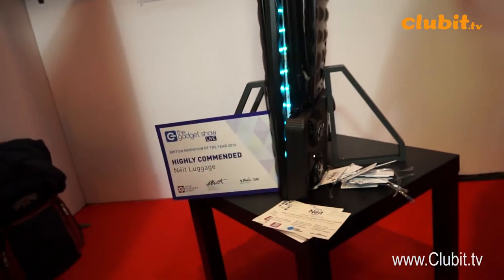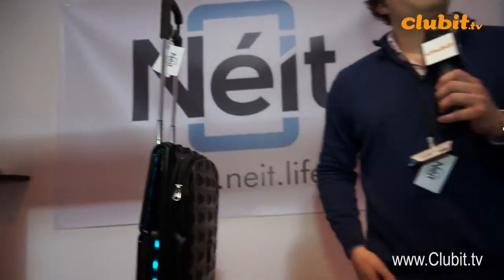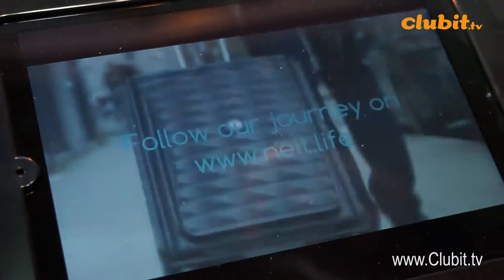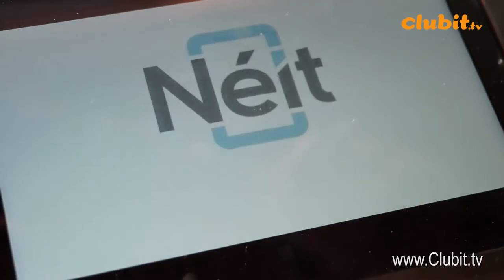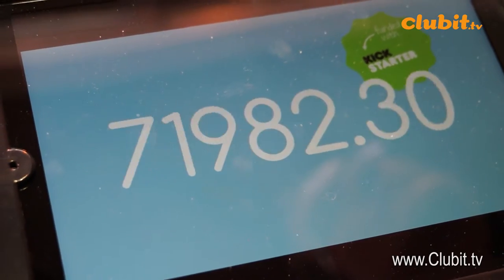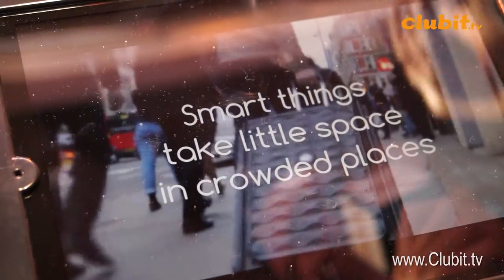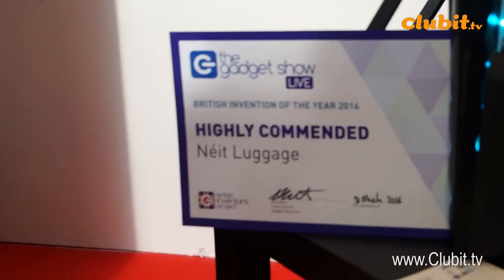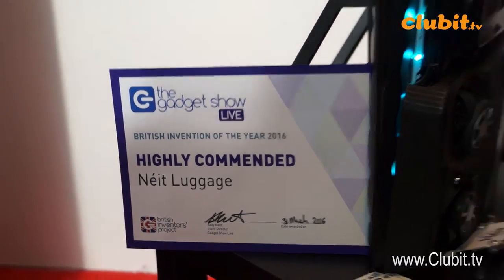Neit The Worlds First Smart Collapsible Hard Case Luggage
Néit is a revolutionary premium quality suitcase available in carry-on and check-in sizes. Néit's most amazing feature is its collapsibility, which reduces the case to just 3 inches, making it easy to store when not in use.

Néit Luggage Bags are GPS enabled and the protective hard case luggage can collapses down by 70%. Other cool features include : Digital weight scale in the luggage handle, waterproof, 4 foldable wheels, TSA-Compliant lock and carabiner style handle for hanging.

This video interview was filmed by Clubit TV on the Neit Luggage stand at The Gadget Show Live GSL16 GadgetShowLive in Birmingham on 31st March 2016